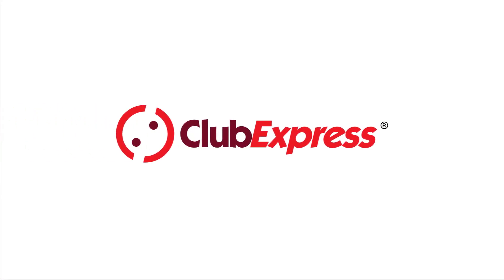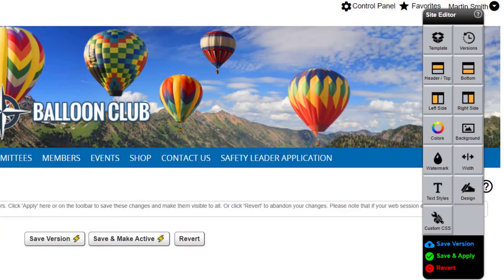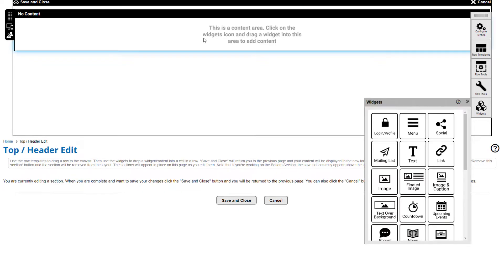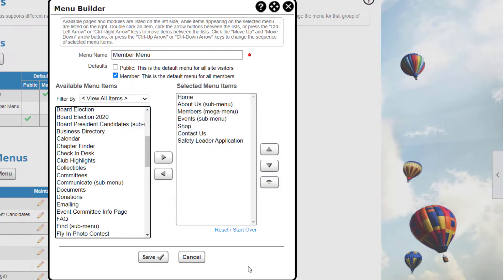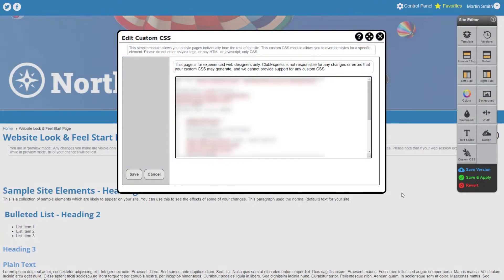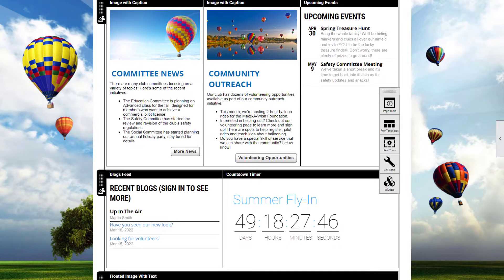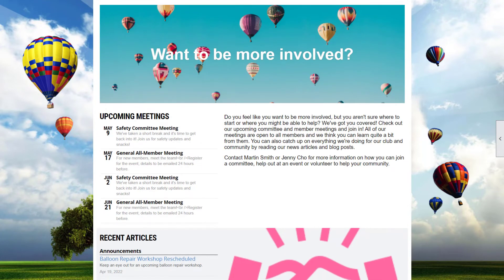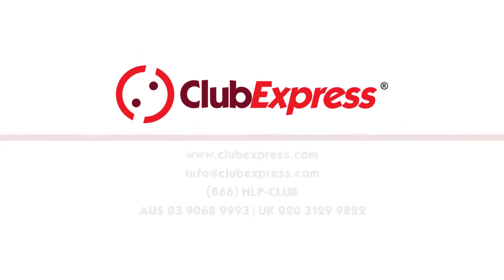ClubExpress - Website Look & Feel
Learn how ClubExpress makes it easy to design a modern website without ANY coding experience.